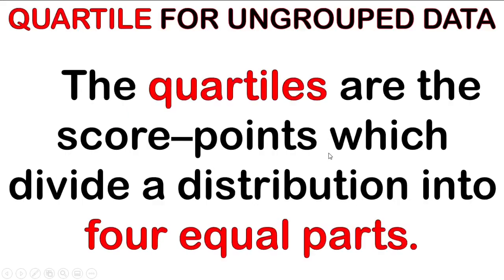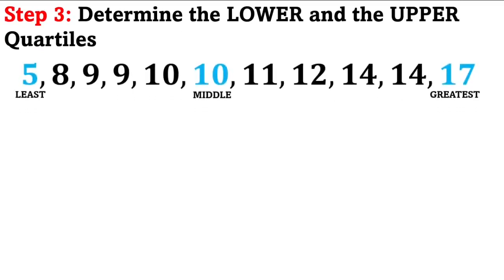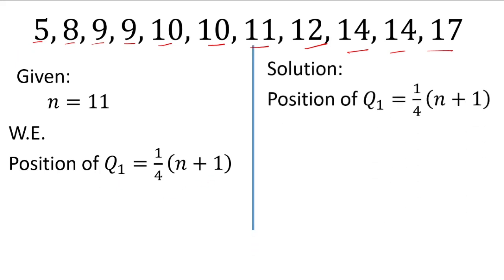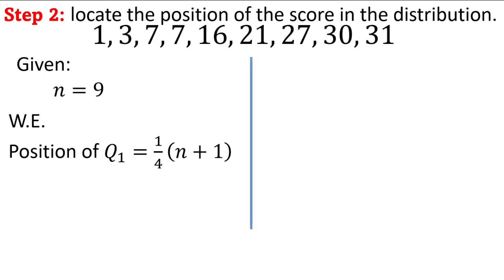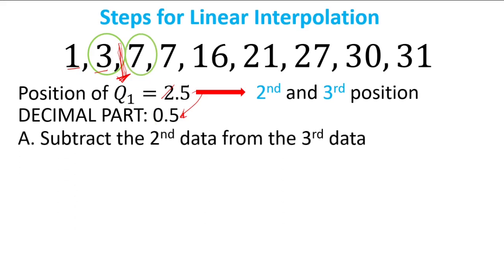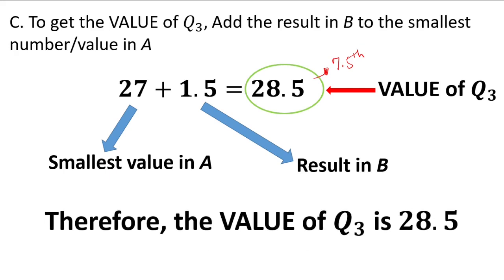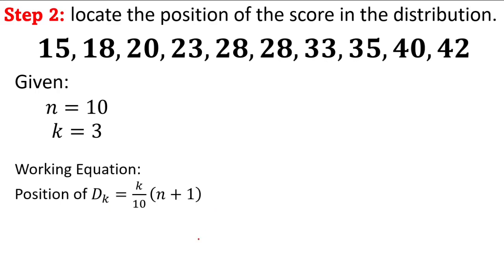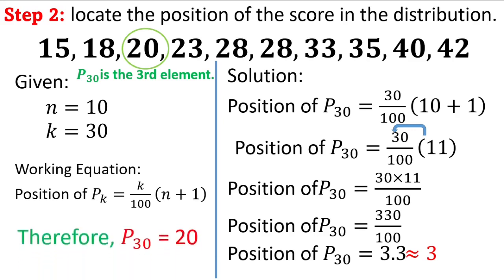MATH 10 WEEK 1&2 MEASURE OF POSITION FOR UNGROPED DATA